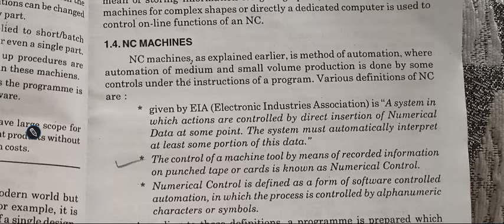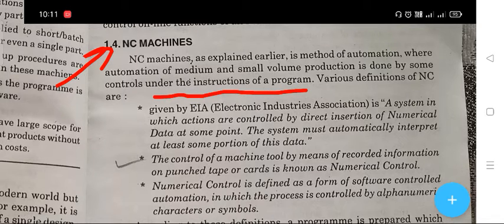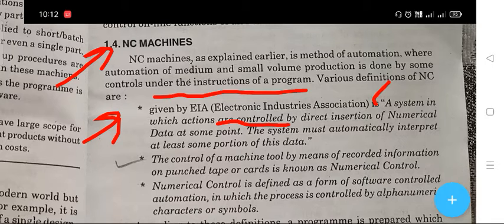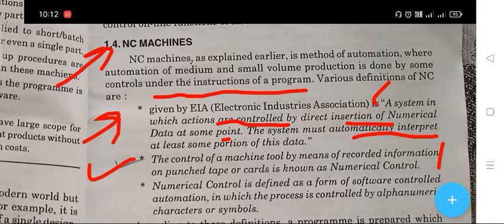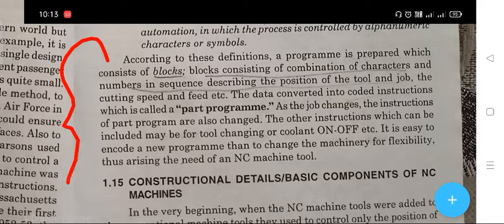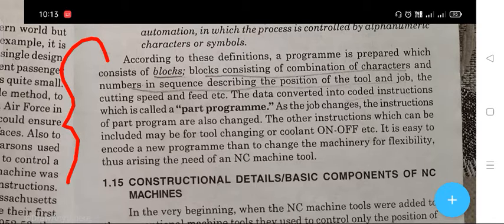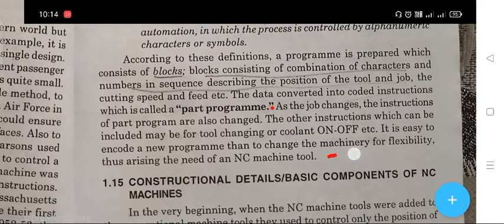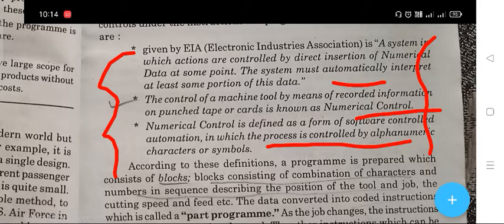what is the NC machine | definition of NC machine | Computer aided manufacturing lectures